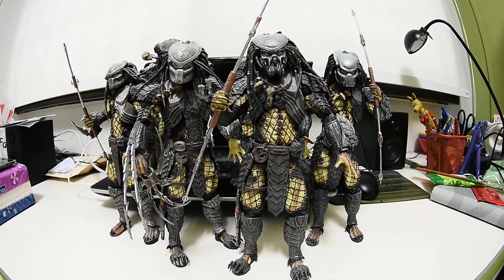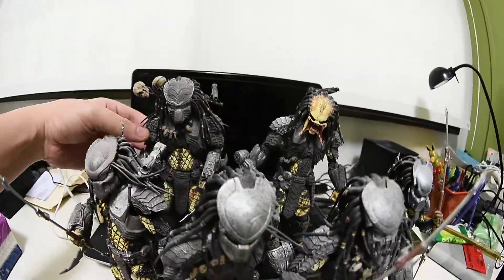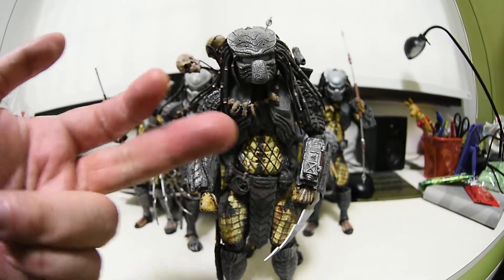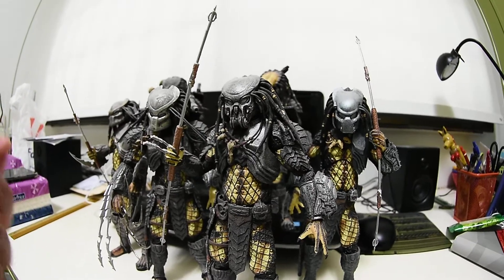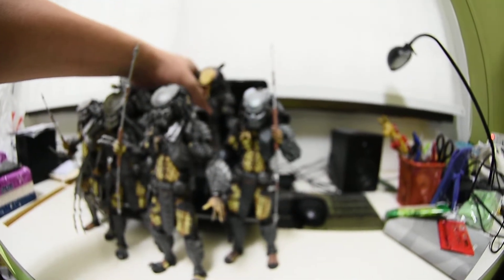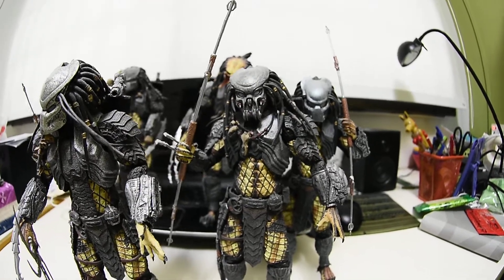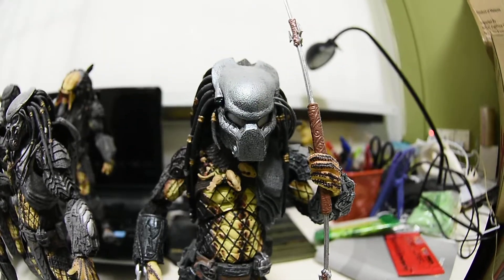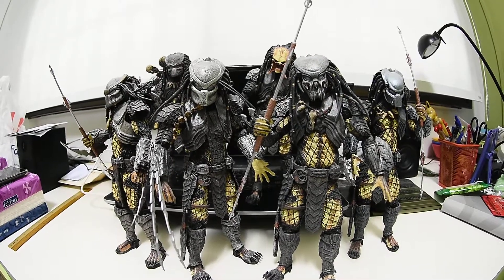NECA ALIEN VS PREDATOR AVP PREDATORS CHOPPER, CELTIC, ANCIENT, SCAR